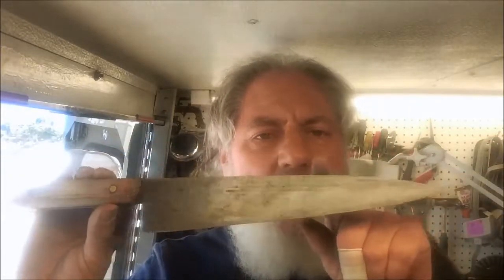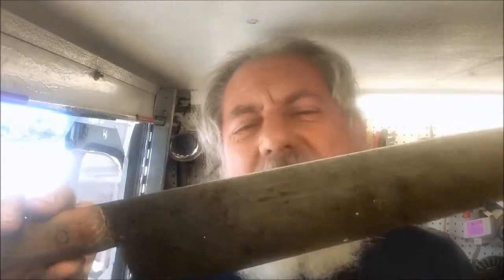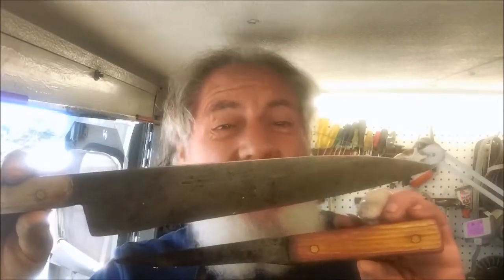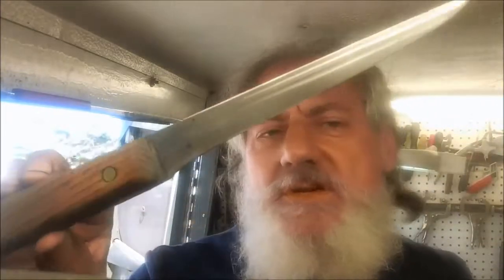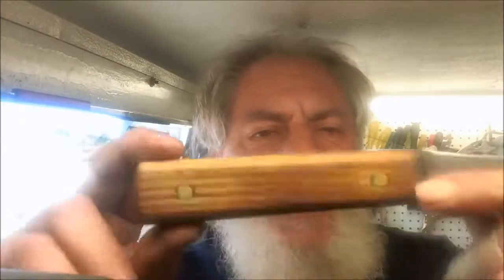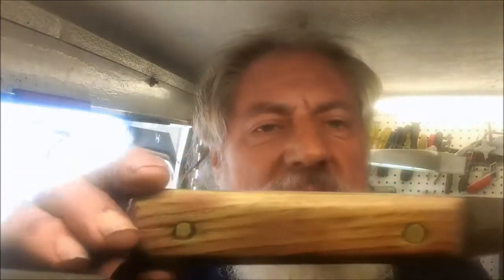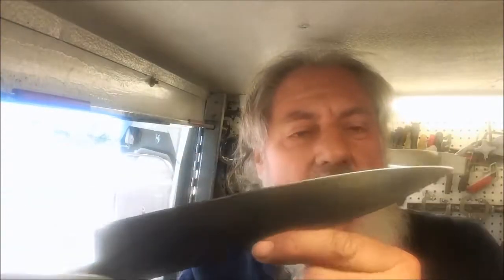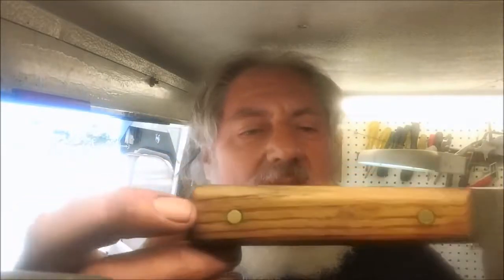Bladerunner Tool Sharpening Before&After 392